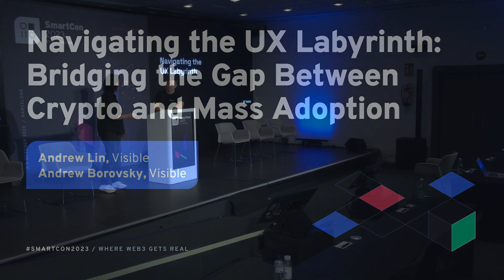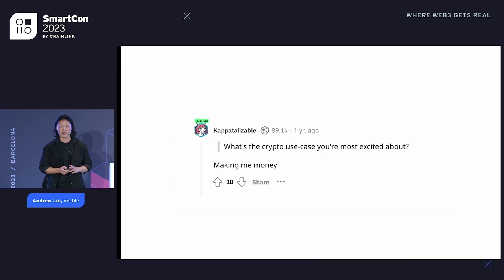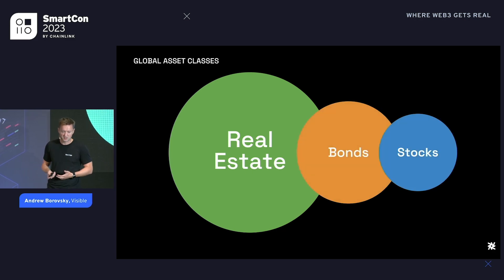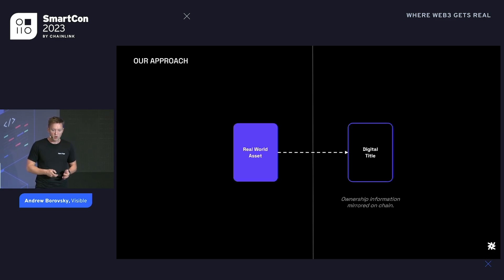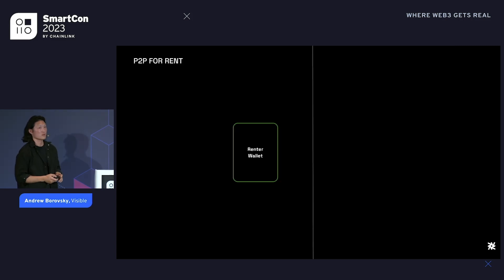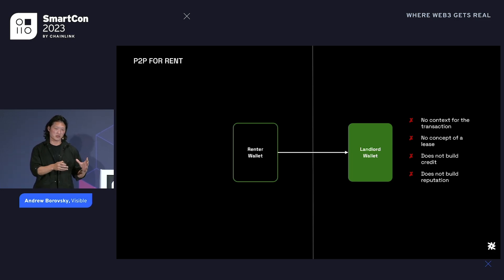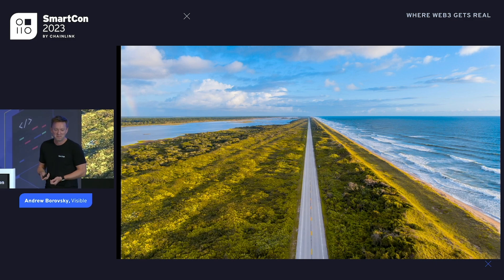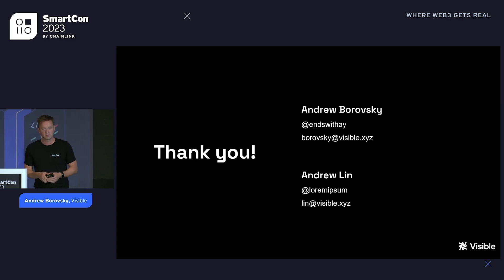Navigating the UX Labyrinth: Bridging the Gap Between Crypto and Mass Adoption | SmartCon 2023